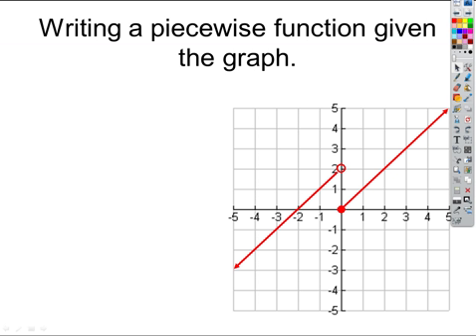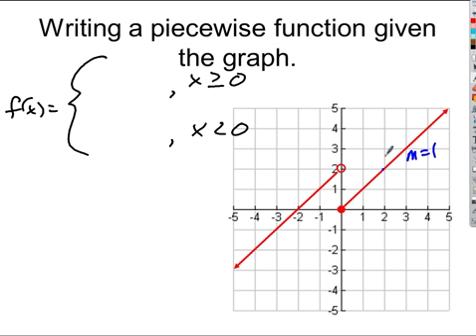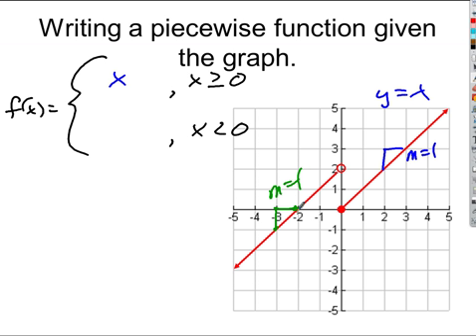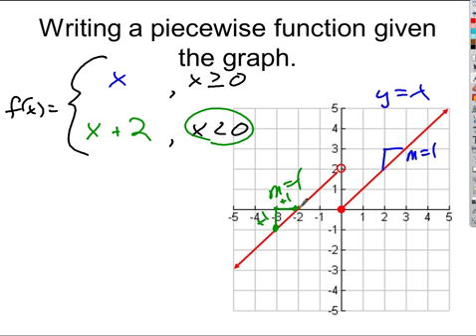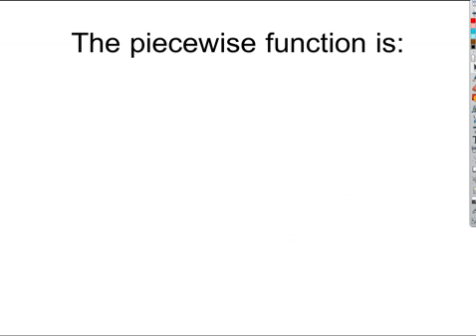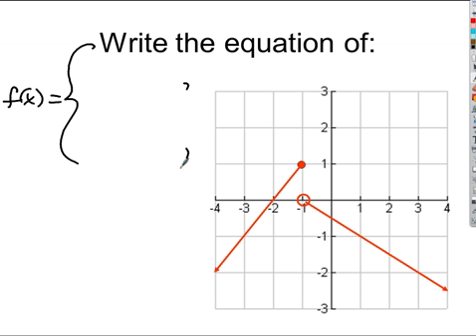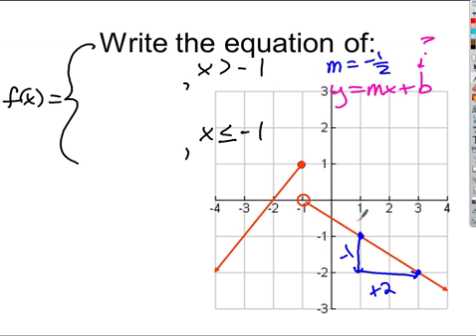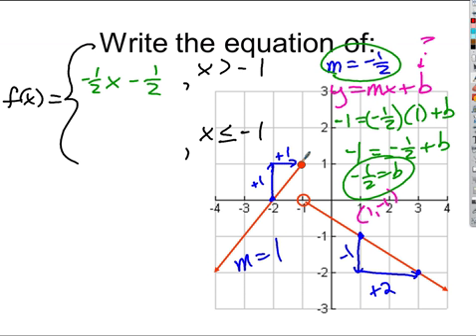2012 11 01 p3 2 7 p2